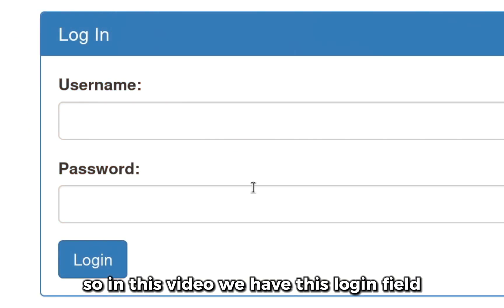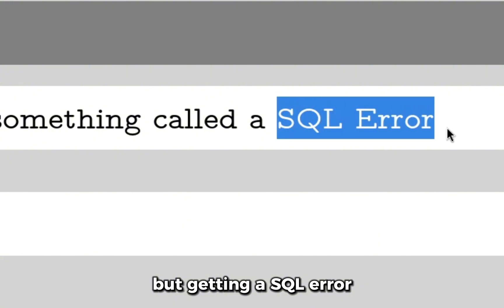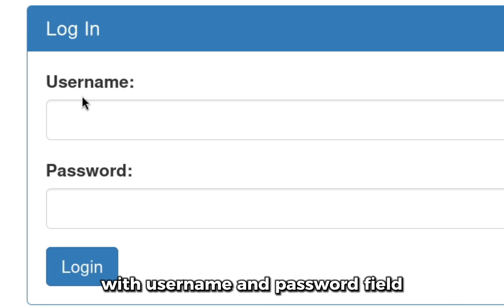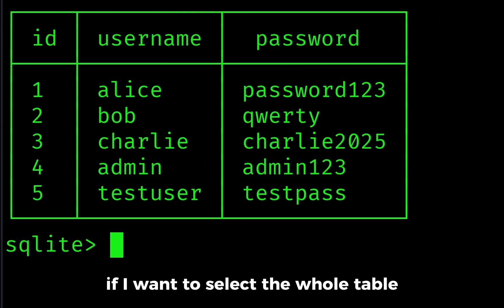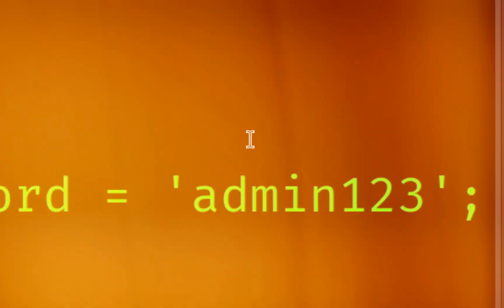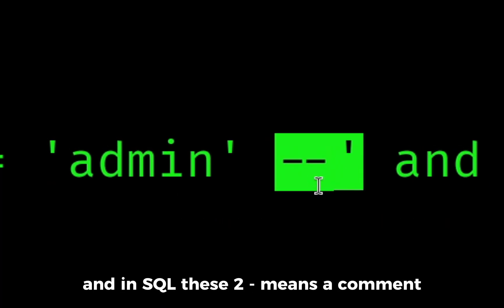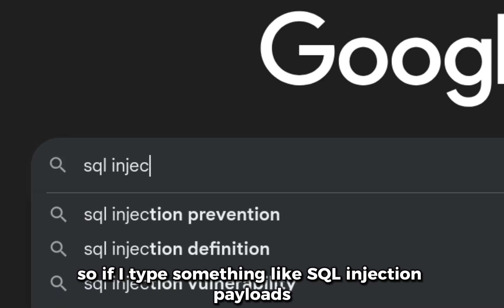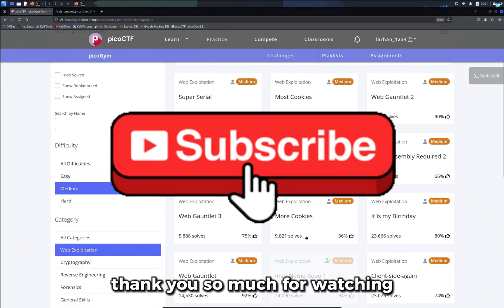How Hackers Access Admin Account (SQL INJECTION) | picoCTF: Irish-Name-Repo 1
In this video, I walk through the picoCTF “Irish Name Repo 1” challenge and show how a simple SQL injection can bypass the admin login. After opening the challenge site and navigating to the admin page, I tested a basic SQL injection payload in the username field to break the login query. The injection worked immediately and returned the flag. This walkthrough explains the logic behind the payload and why insecure login checks are vulnerable to SQL injection in CTF challenges.